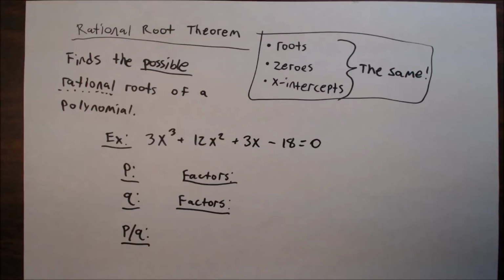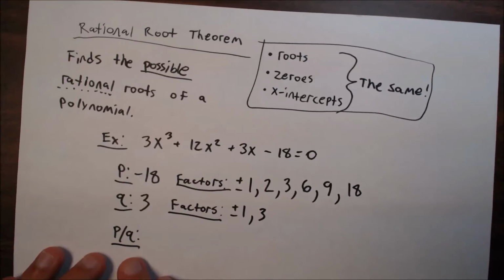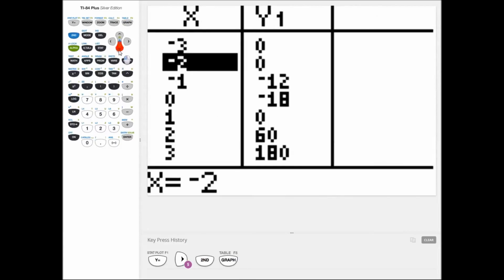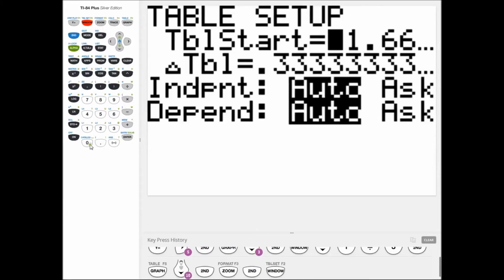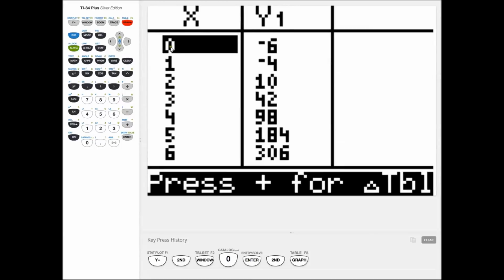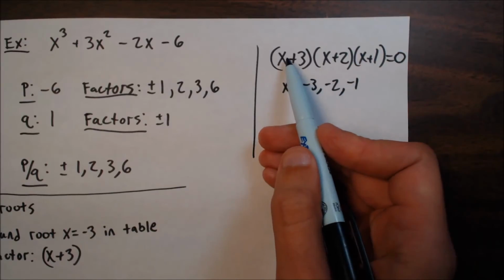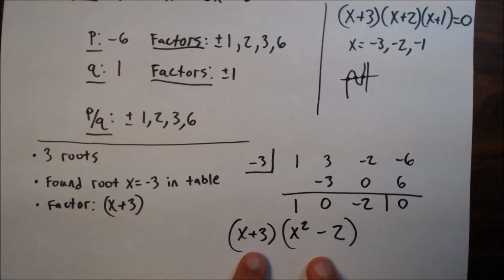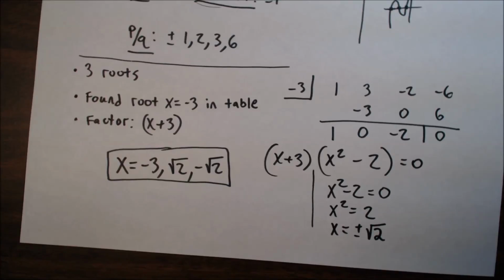(Unit 3 WS 8-16) Rational Root Theorem